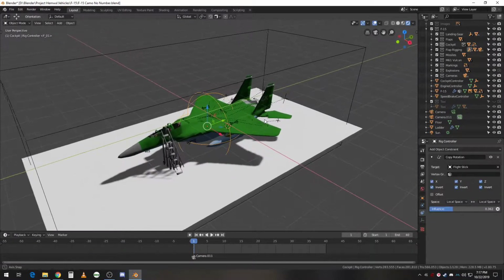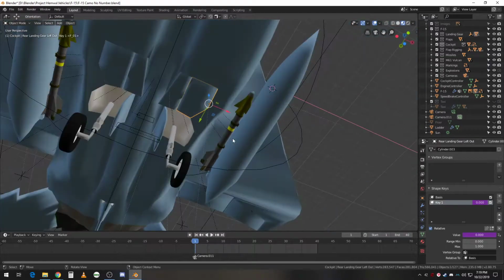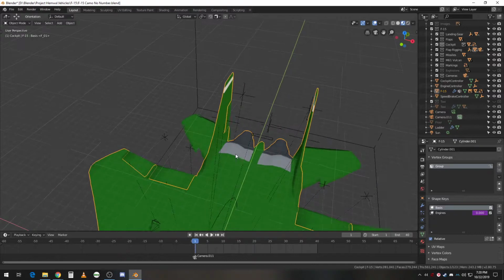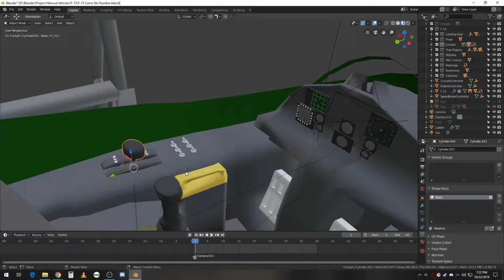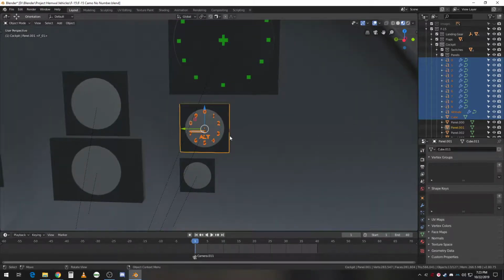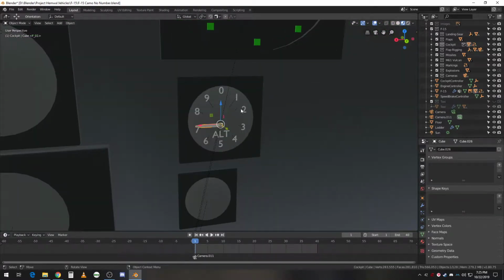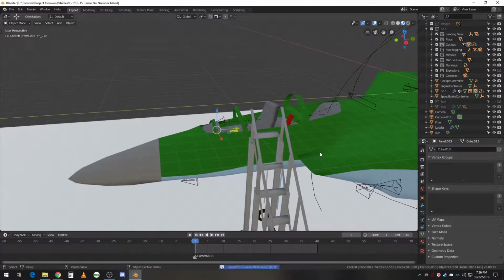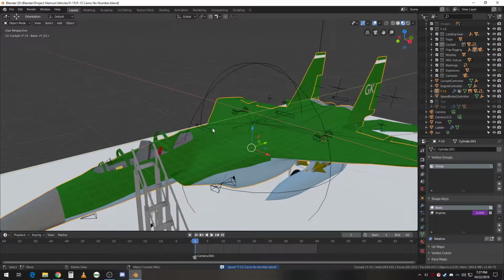F-15 Blender Model Tour Video | How We Would